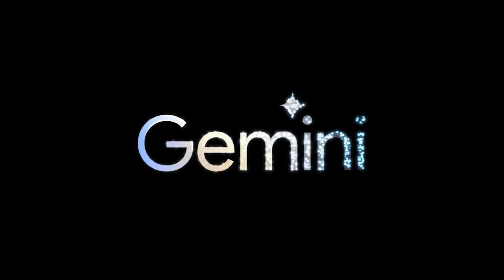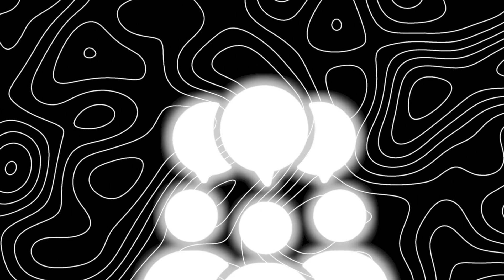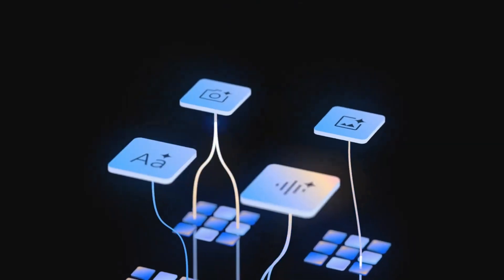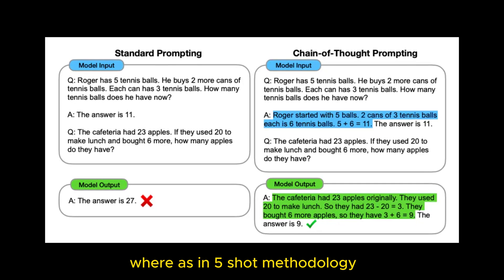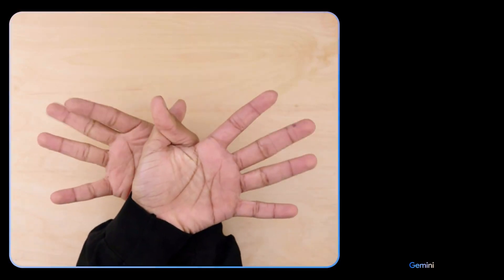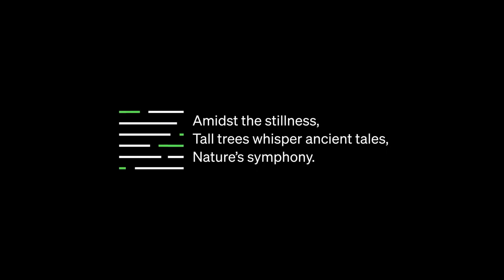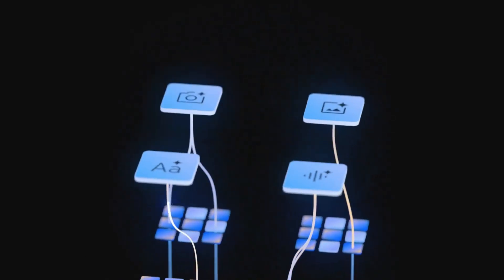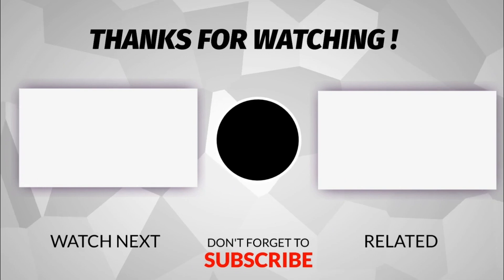Google Gemini vs ChatGPT 4 | which one is better?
Google Gemini vs ChatGPT 4!!
In the red corner, we have Google Gemini, the new kid on the block, promising to be the next big thing in artificial intelligence. Gemini can handle text, images, code, video, and audio, making it a true multimodal AI. It's also claimed to be better at reasoning and math than its competitor, ChatGPT 4.

And in the blue corner, we have the reigning champion, ChatGPT 4. This powerhouse is known for its ability to generate creative text formats, like poems, code, scripts, musical pieces, email, letters, etc. It's also great at having engaging conversations on a variety of topics.

So, who will win the crown?

In this video, we'll take a deep dive into both AI models, comparing their strengths and weaknesses.

In the end you will know which one is a batter AI modal.

Your support means the world to us and motivates us to keep creating more exciting content for you.

We love hearing from our viewers and value your feedback.

Thank you for being a part of our community, and we look forward to bringing you more amazing content in the future.